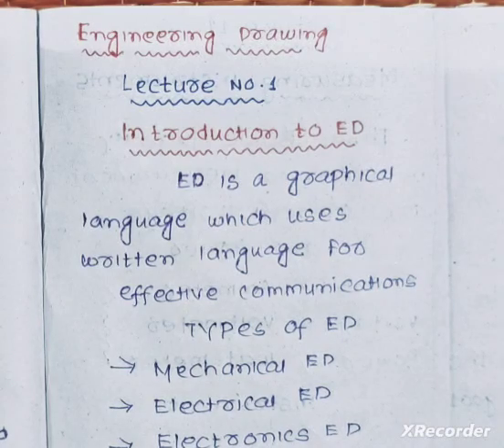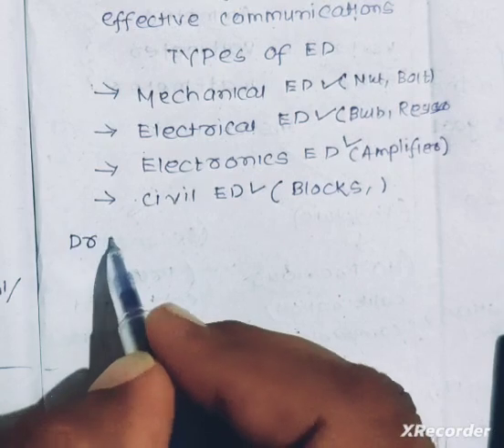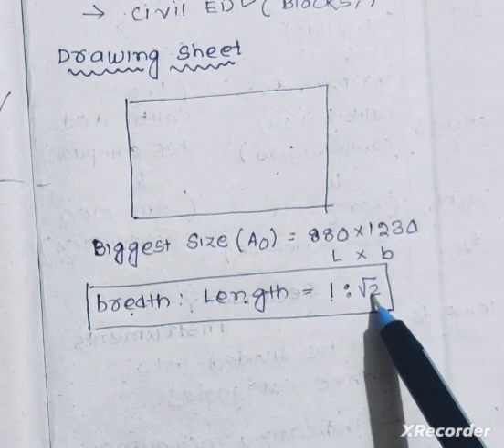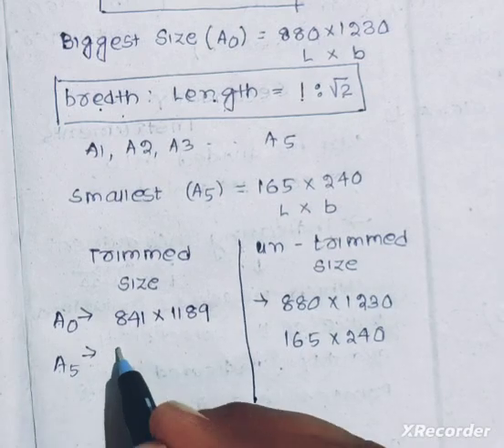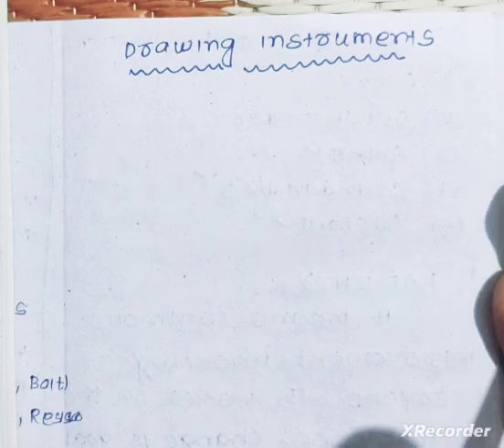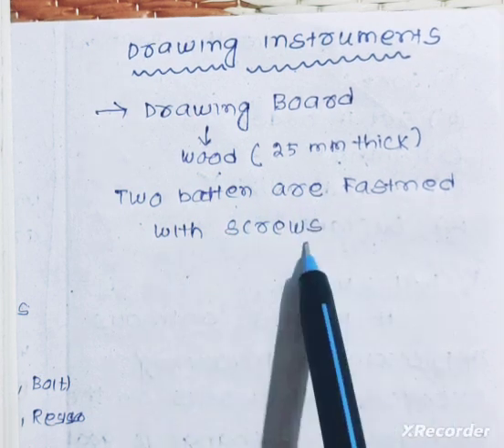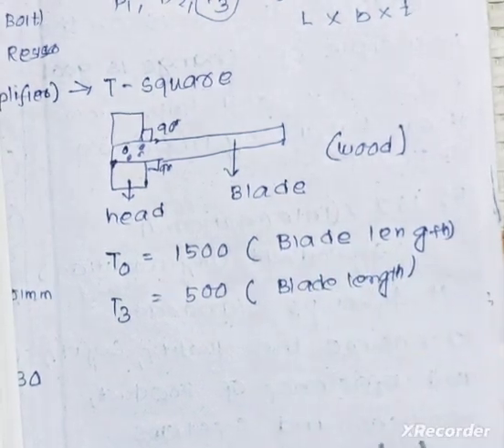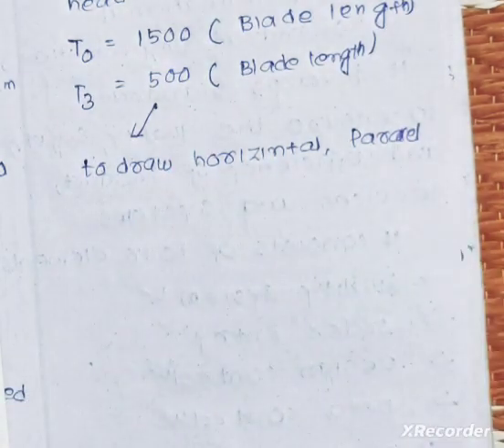OSSC ATO 2024..DEMO Session on Engineering Drawing For Diploma category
to join the course whatsApp to 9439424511